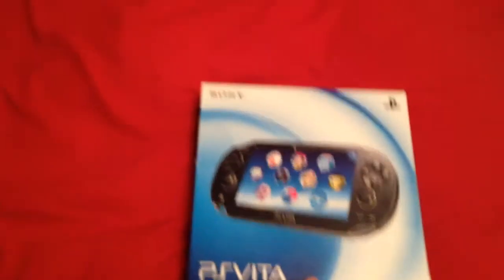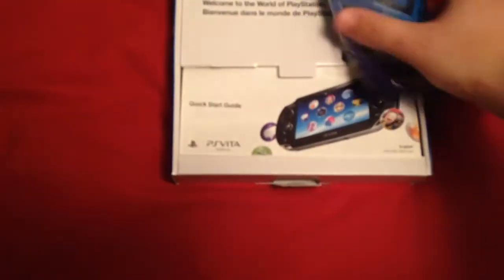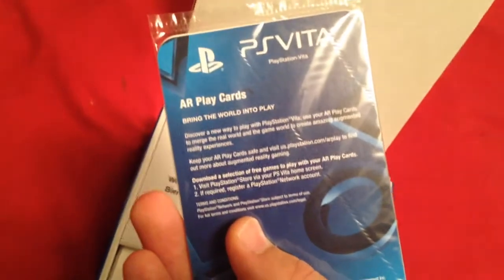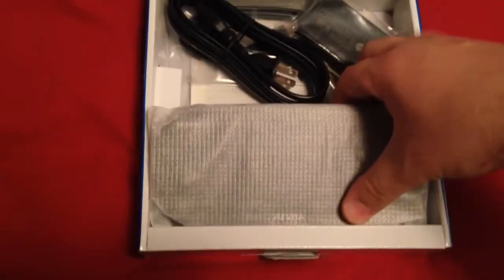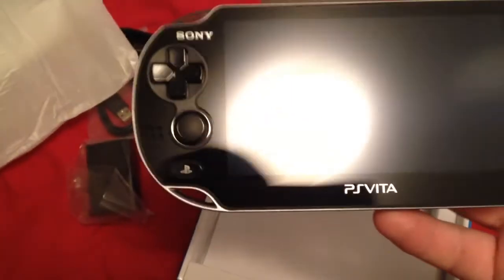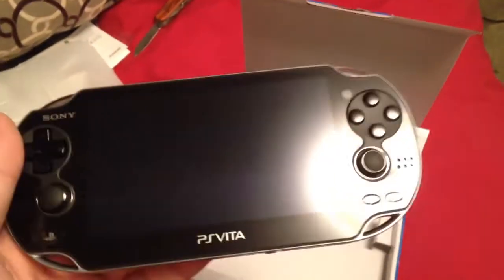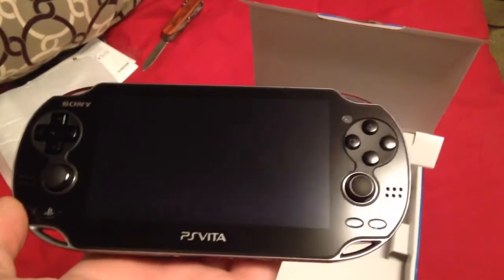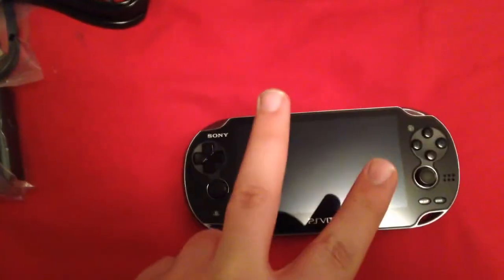PS Vita Unboxing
Will upload a first impressions video soon!